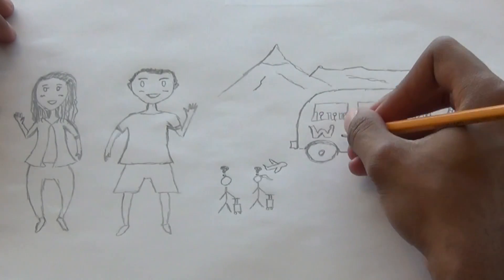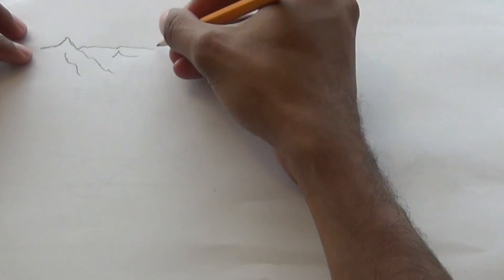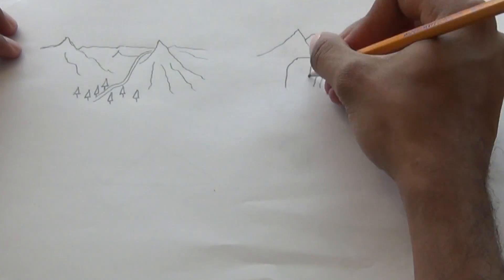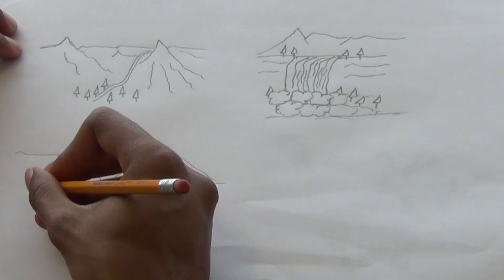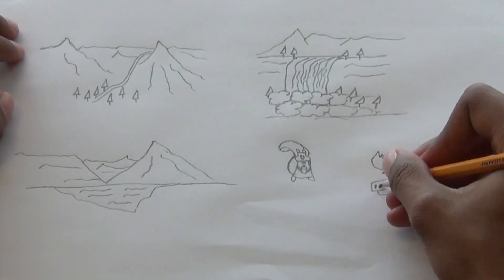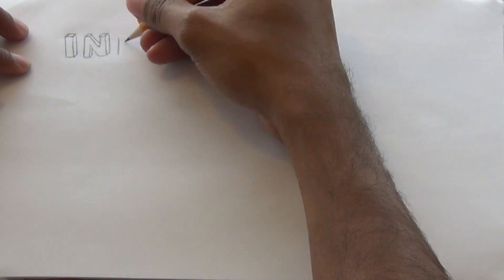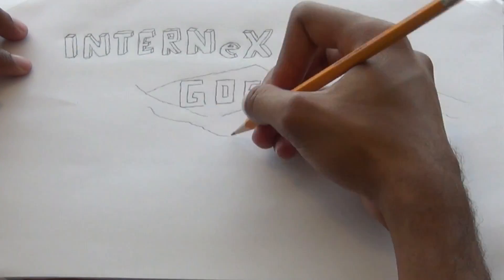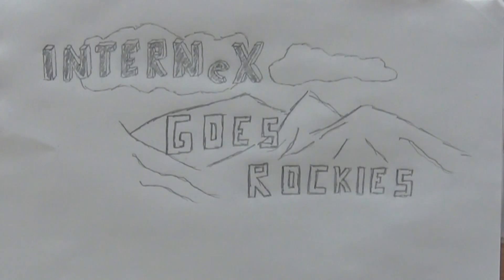INTERNeX goes Rockies August 2015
Promo Video for the upcoming Rockies Trip in August.

Idea, Script and Voice Over
Amiel A Freeman

R. Simon Kaebe